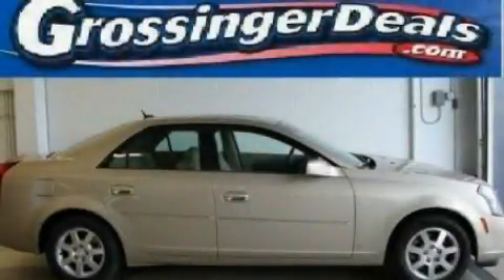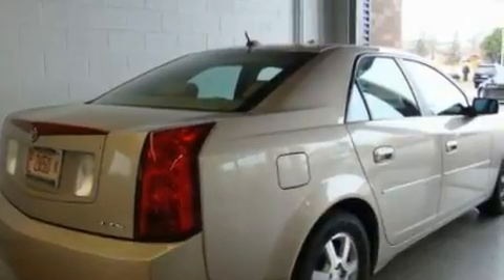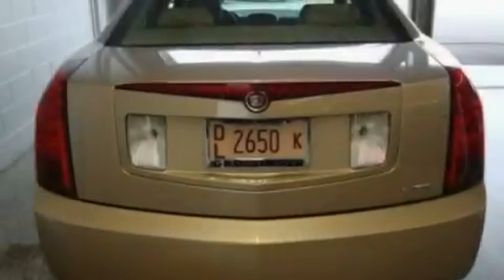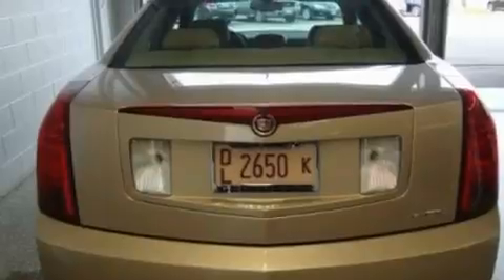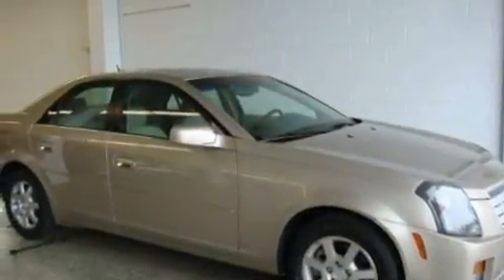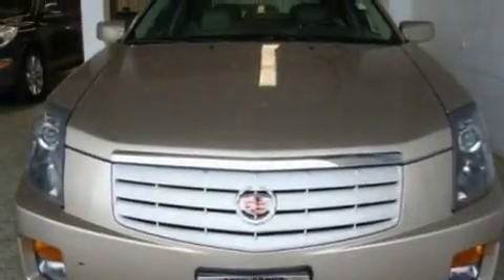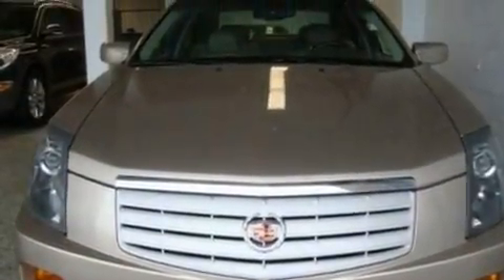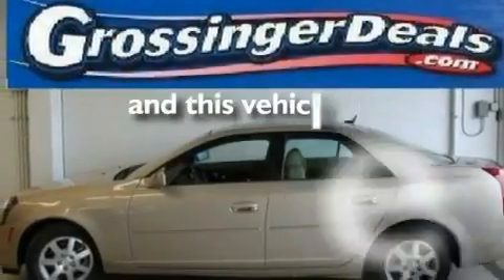2006 Cadillac CTS Lincolnwood IL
Year: 2006
 Make: Cadillac
 Model: CTS
 Engine: 3.6L V6

 Exterior: Tan
 Miles: 32,284

 6900 N. McCormick Blvd